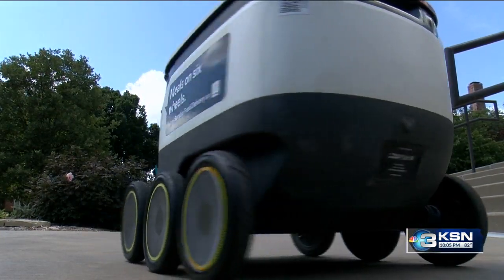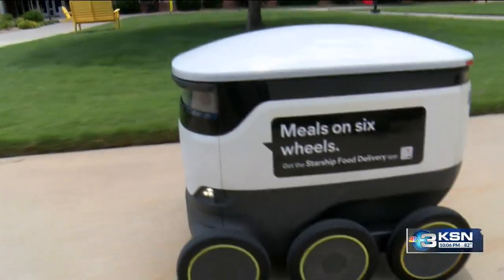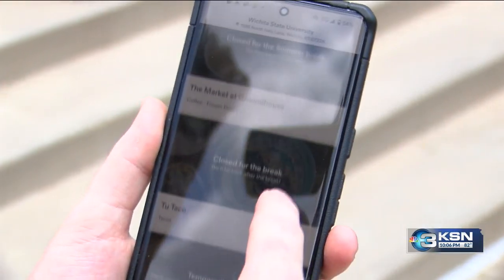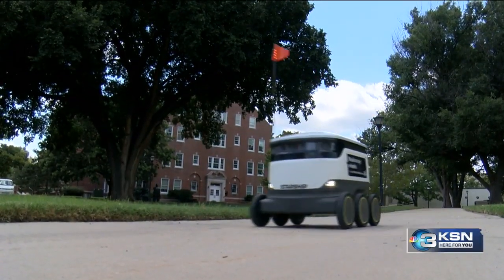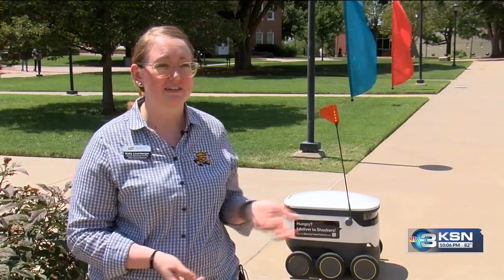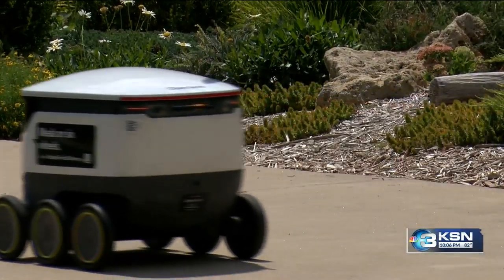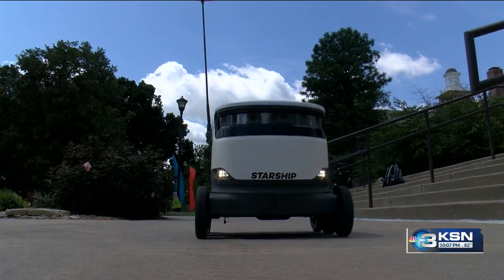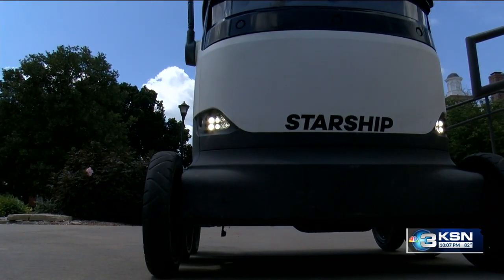Wichita State brings food delivery robots to campus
Wichita State University has partnered with Starship to bring Starship Robots, or autonomous food delivery robots, to campus. WSU is the first university in Kansas to have them